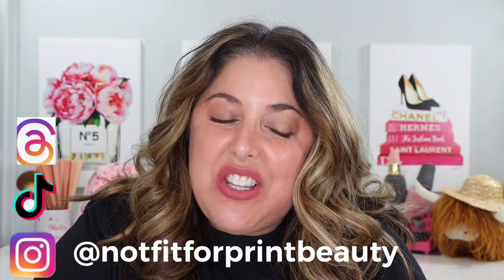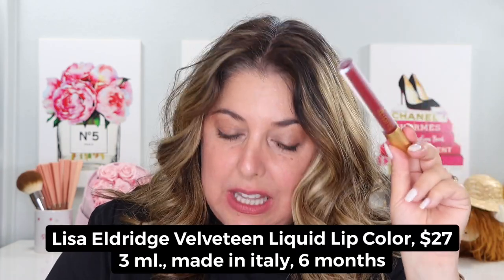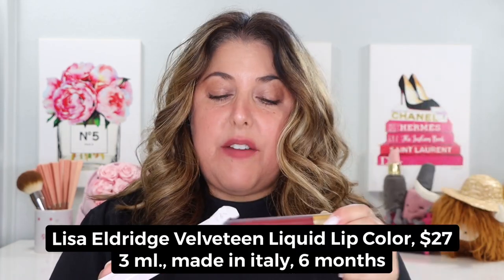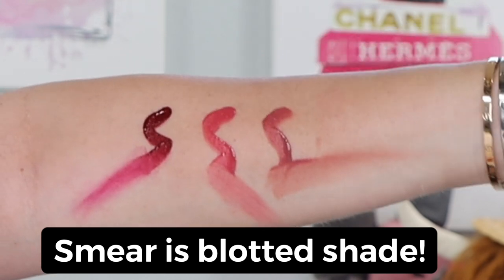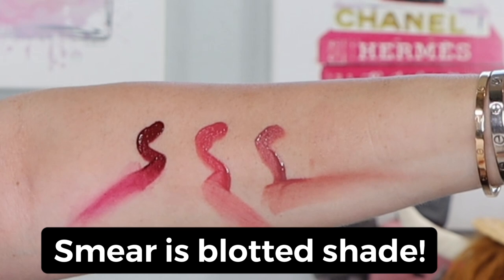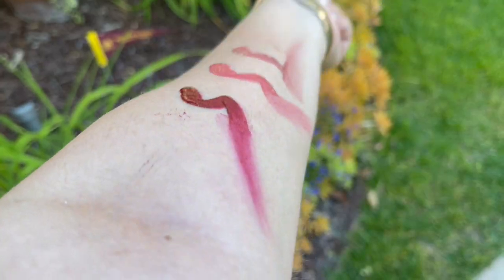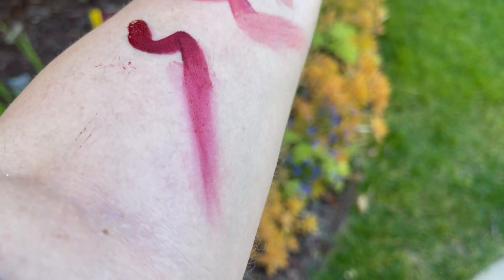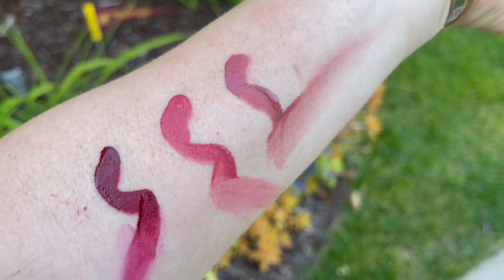NEW Lisa Eldridge Velveteen Liquid Lip Color!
Hello PRINTcesses!

**Excited to take a look at the NEW Lisa Eldridge Velveteen Liquid Lip Color!!**

👍 Send Me Items:
4712 E. 2nd Street # 546

👇Products Mentioned👇

Lisa Eldridge Velveteen Liquid Lip Color in shades Jazz, Rain and Muse

Tarte Shape Tape Color Corrector in Peach
On QVC

Charlotte Airbrush. Bronzer in Tan

Lisa Eldridge Blush
Currently not available but hopefully soon!

My foundation matches for your reference:
Surratt 6